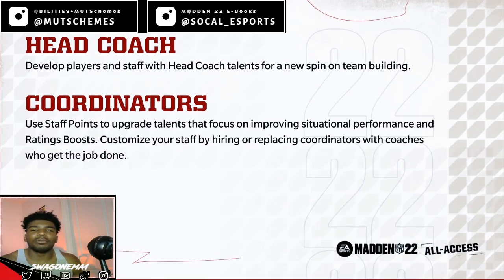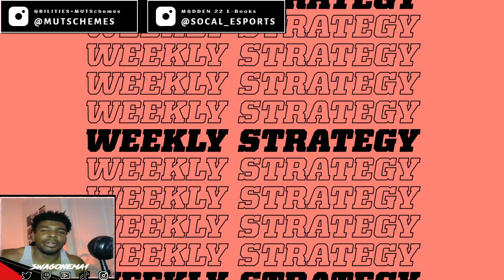Madden 22 Game Play !!! NEW FRANCHISE MODE GAME | NFL Next Gen Stats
So there is a new franchsie mode in madden this year with different things, to understand before locking in this year. SO in this video I teach you guys about running a franchise, key points of how players are valued and graded with the new NEXT GEN STATS...

Next Video I am going to make is about How to defeat Teams and take away stadium disadvantegs.

Make sure you hit a sub.

Socials Below.